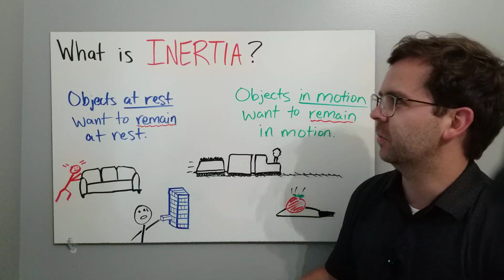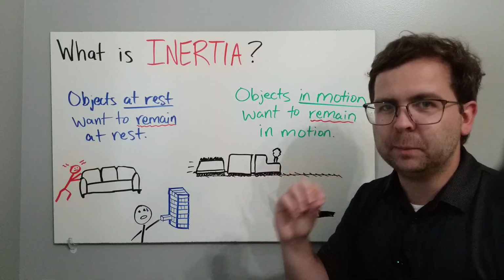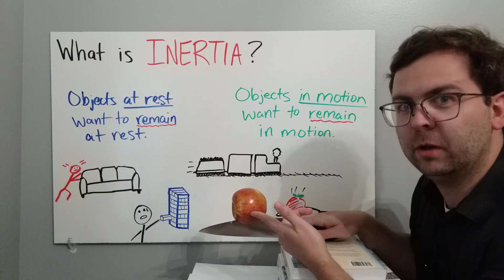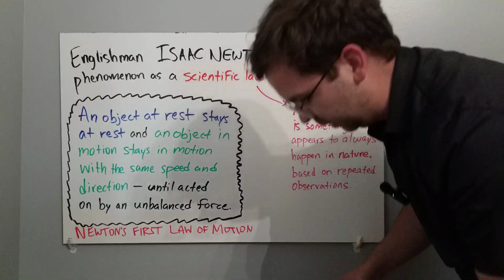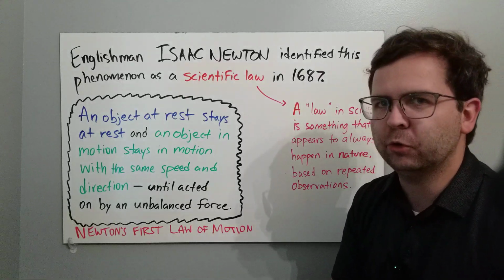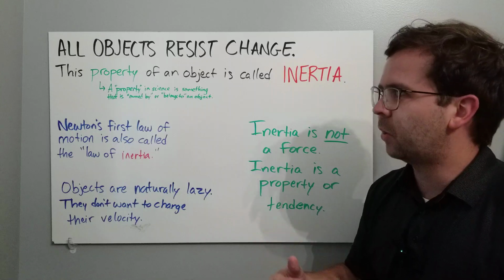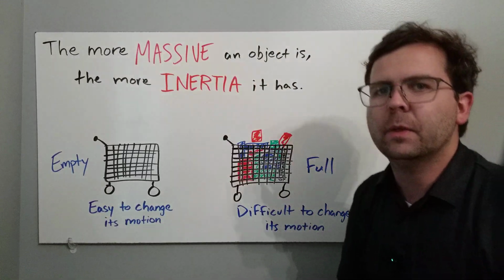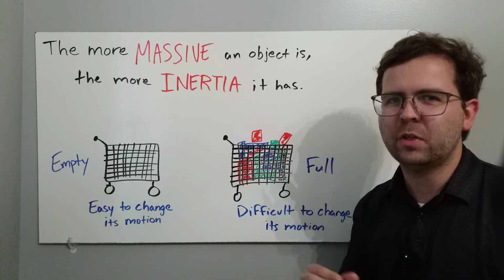What is Inertia?